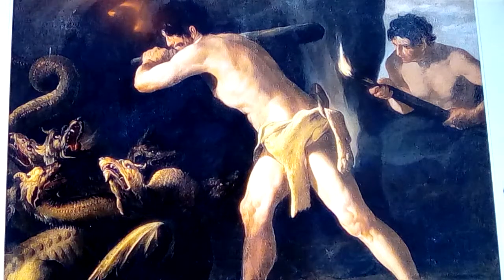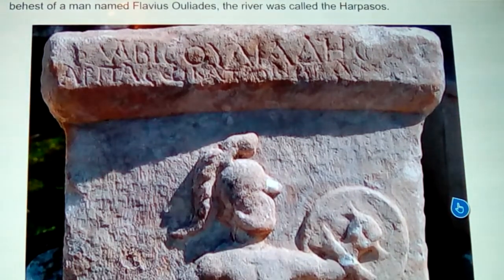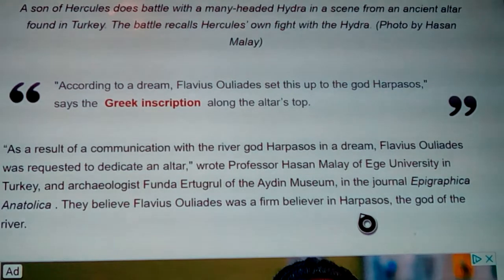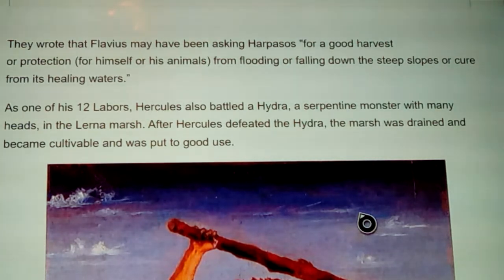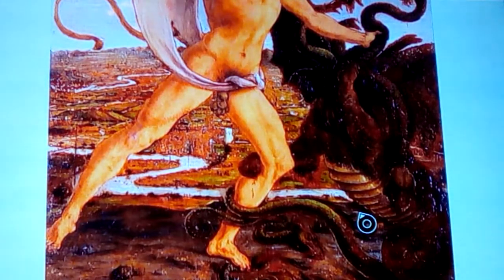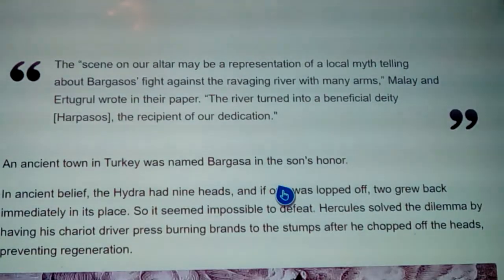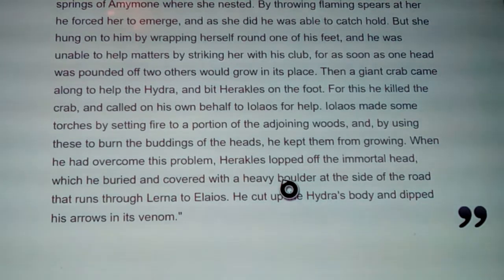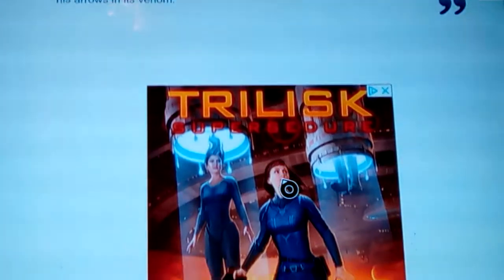Son of Hercules Found! Hydra symbology WaterGods 2019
Here we see a 2nd century Marble of Bargesus: Son of Heracles, repeating his fathers Labours...again. And the Symbolism of the Hydra, Primordeal Water and RiverGods,  Nymphs... Zodiacal references and their connotations... and a form of conquest: Burning out a people... Village by village, cauterizing the Wound...
But wasnt it all supposed to be Christian by now...? Strange.